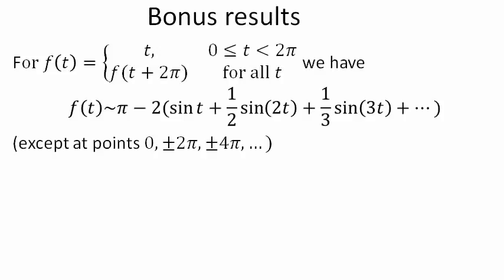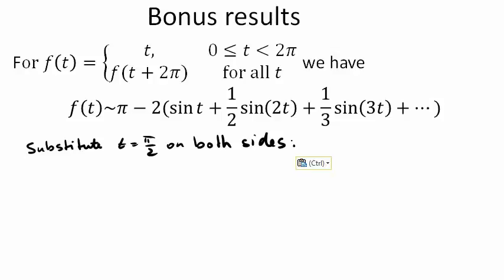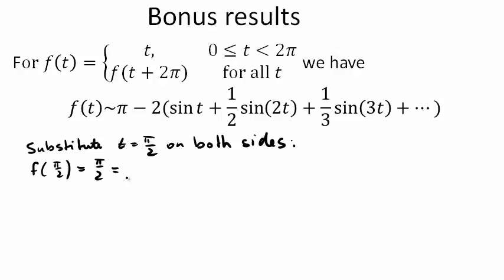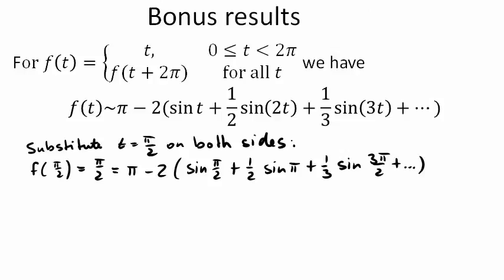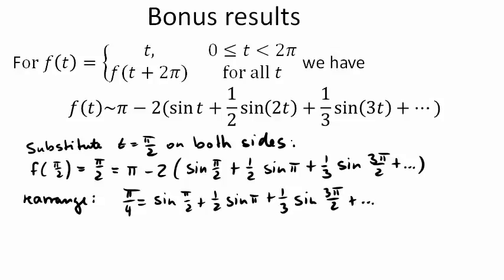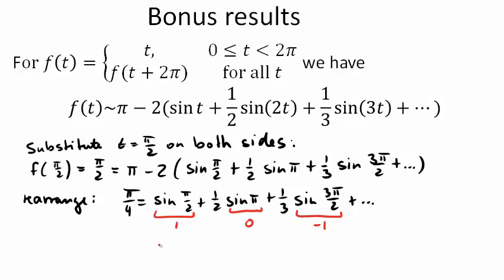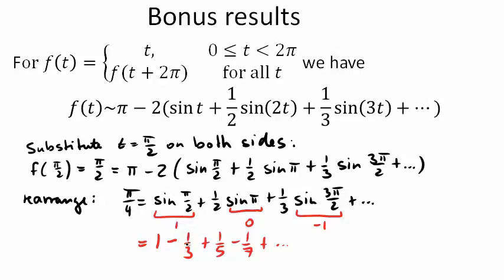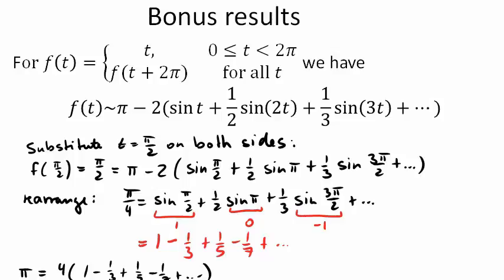Introduction to bonus results from Fourier series (MathsCasts)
Simple demonstration of how to obtain a series to evaluate approximations to pi, using a specific and quite simple Fourier series.